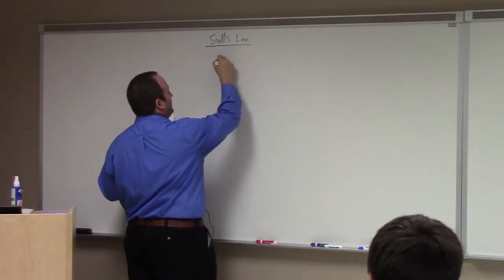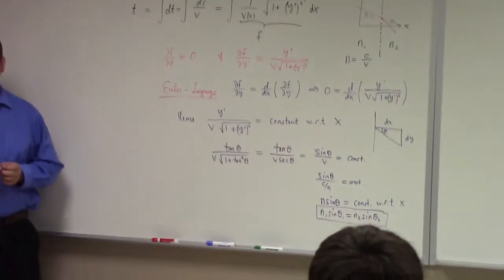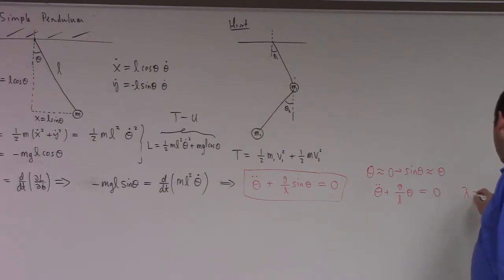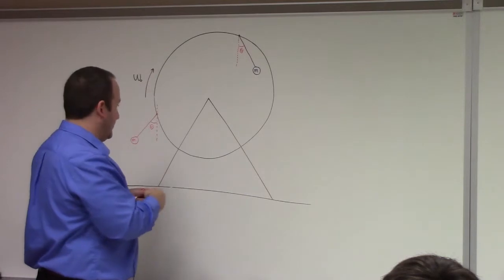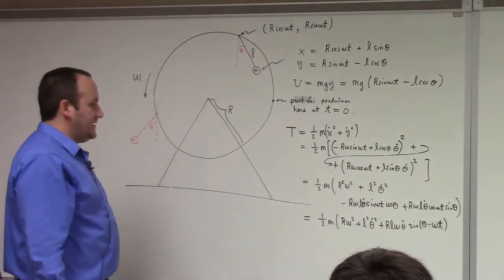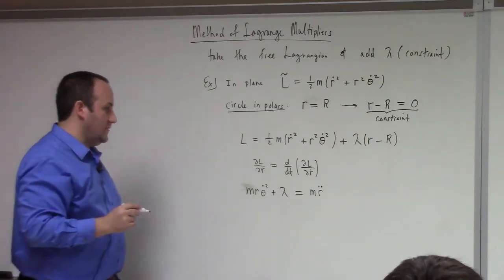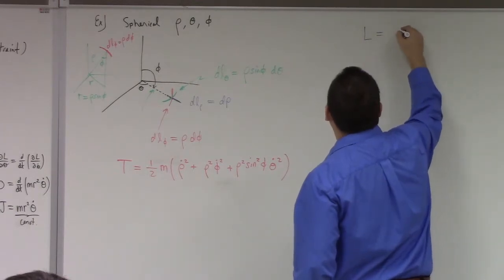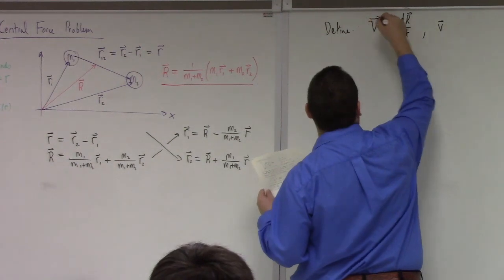Advanced Calculus: Lecture 13 Part 1: Snell's Law, method of Lagrange multipliers